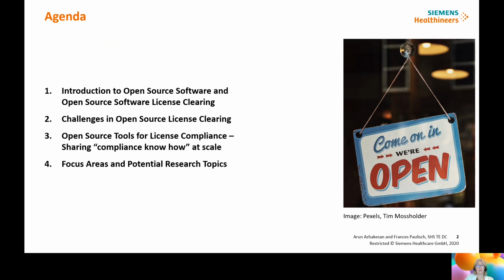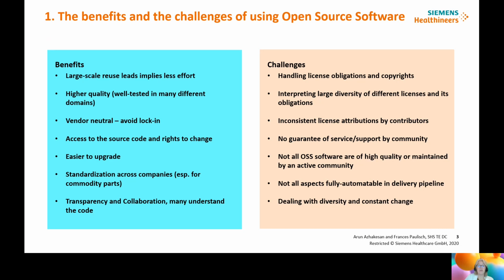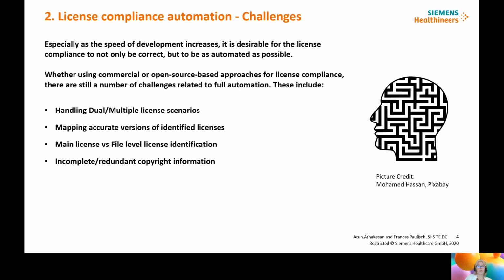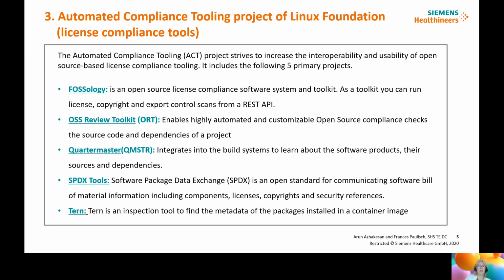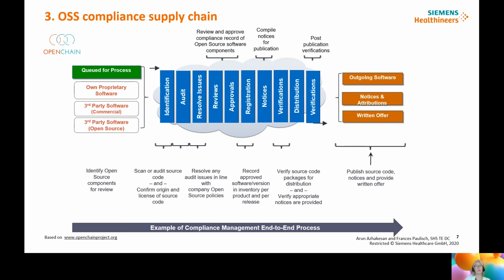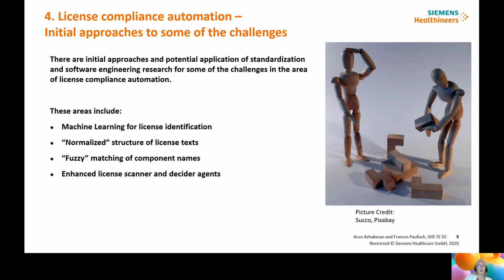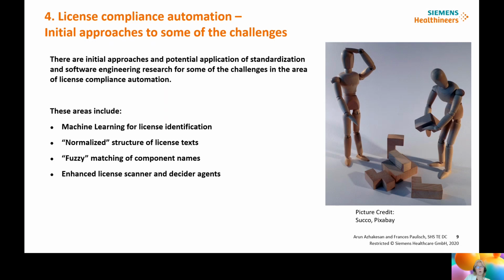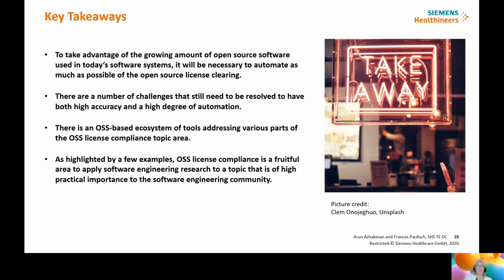Sharing at Scale: An Open-Source-Software-based License Compliance Ecosystem